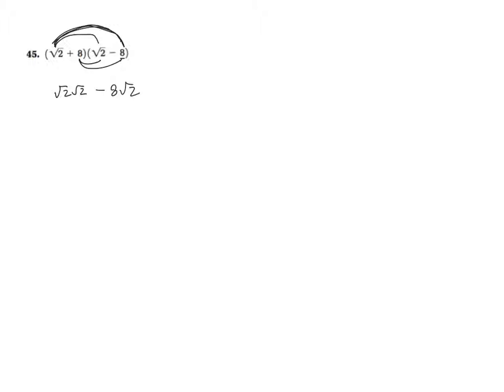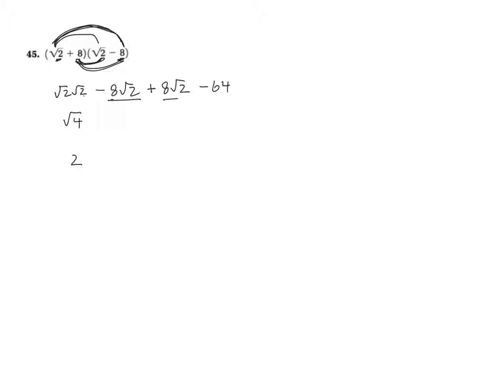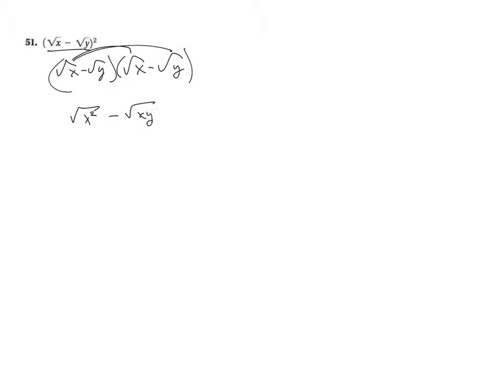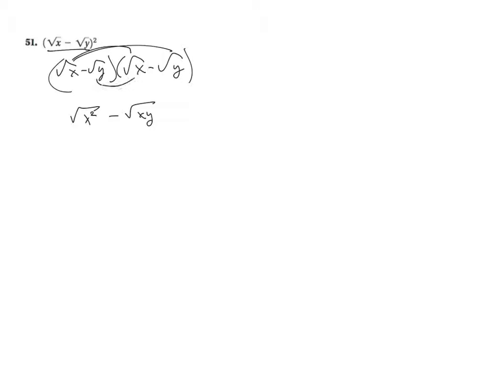16fl mth0075 foiling radicals